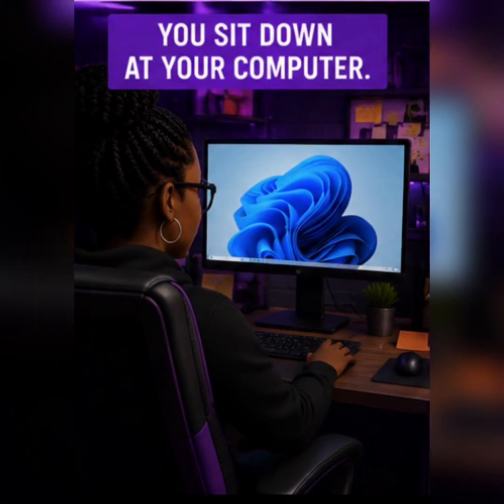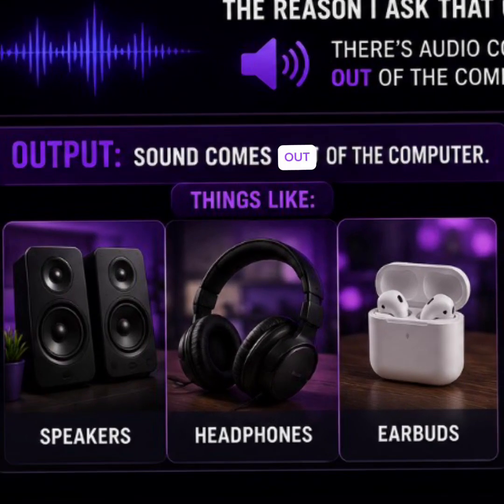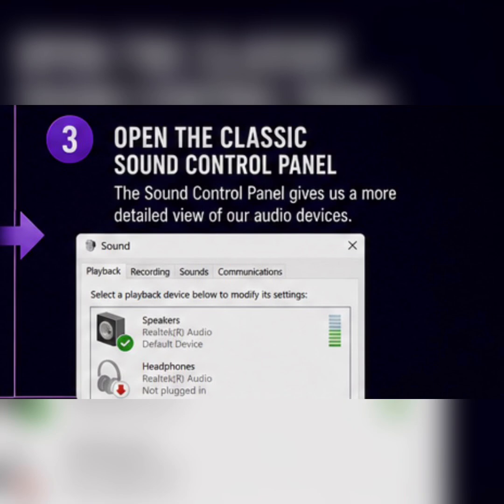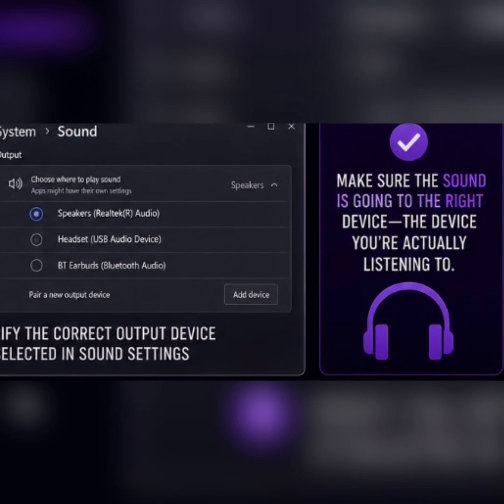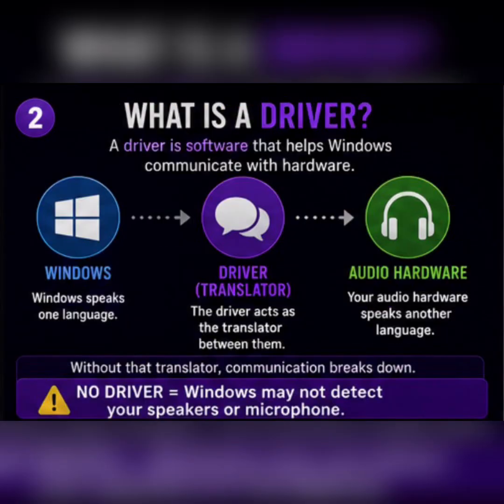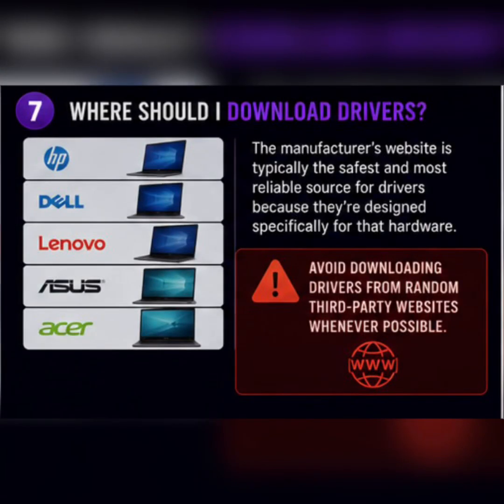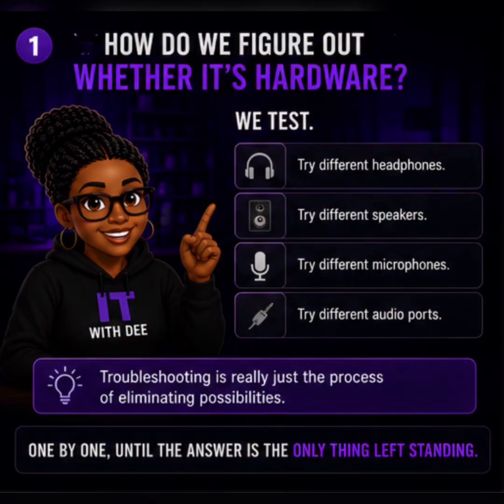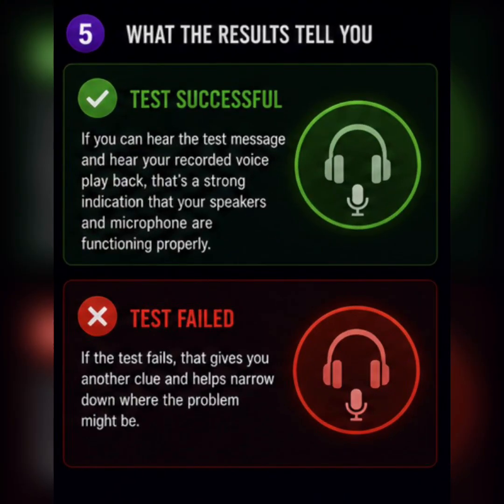ITwDee | Why Can’t I Hear Anything? (Audio Troubleshooting) | DeeBugging - Ep. 3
🎧 Why isn’t my sound working?

It’s one of the most common IT support tickets out there—and one of the most misunderstood.

In Episode 3 of Deebugging, we’re breaking down audio troubleshooting step-by-step. We’ll cover how audio works, the difference between input and output devices, how to check Windows sound settings, the Volume Mixer, Device Manager, audio drivers, the audio controller, and even how to use Microsoft Teams to test your speakers and microphone.

Most importantly, you’ll learn how technicians think when troubleshooting problems.

Because troubleshooting isn’t about guessing.

It’s about gathering clues, eliminating possibilities, and following the evidence until you find the answer.

Whether you’re studying IT, working toward your first help desk job, or just curious about how computers work, this episode will help you build real-world troubleshooting skills.

💜 Topics Covered:
• Input vs Output Devices
• Windows Sound Settings
• Sound Control Panel
• Volume Mixer
• Audio Drivers
• Device Manager
• Audio Controllers
• Motherboards
• Microsoft Teams Test Calls
• Hardware vs Software Troubleshooting
• Troubleshooting Methodology

Remember:

The goal isn’t just to fix the problem.

The goal is to understand why the problem happened.